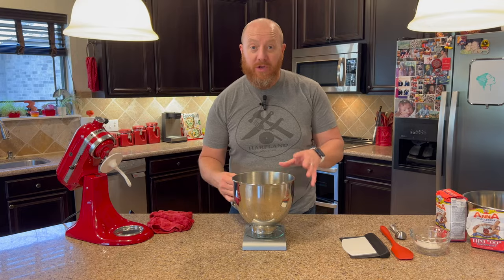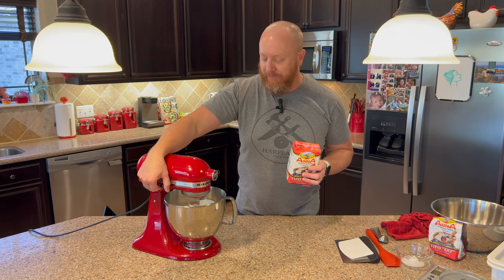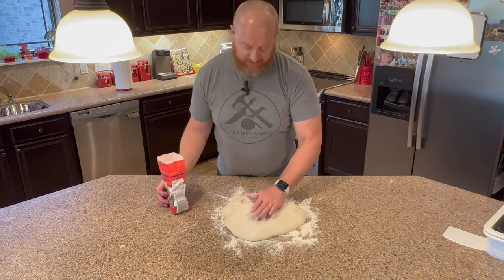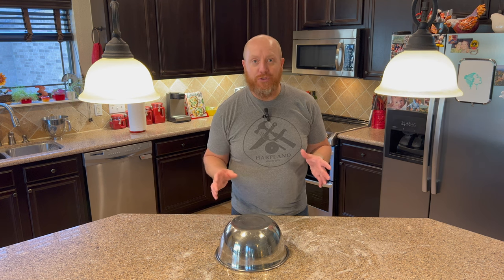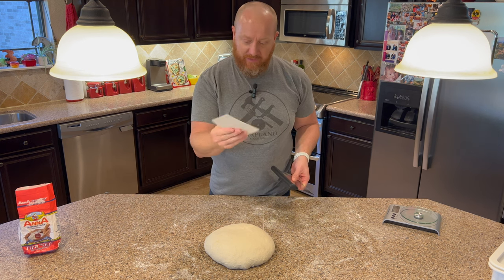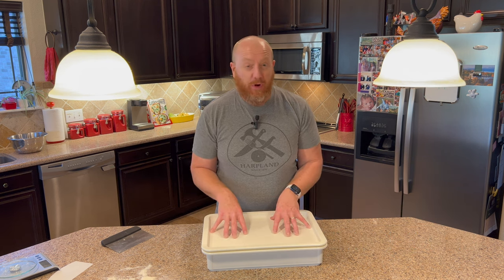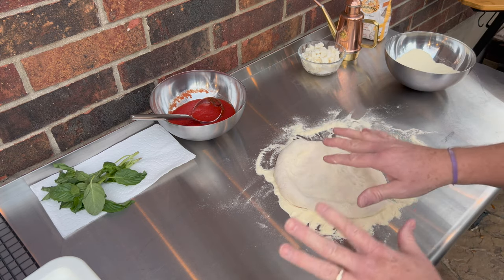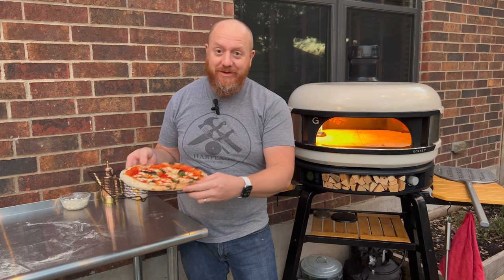STEP #2 - HOW TO MAKE BIGA DOUGH - Gozney Dome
For more info about my Gozney Dome Pizza oven

Recipe / Step 2 = Remove Biga Started from Fridge (watch my step #1 Video to Make the Final Dough (They’ll be ready to cook in five hours) So if you want pizza at 5 PM start at 12:00pm / noon

Ingredients:

800g - Water (Room Temperature) - should be just about 3 1/2 cups
1 Kilo / 1000g / 2.2 lbs or 1 standard Bag - Type OO Flour
30g - Sea Salt

Instructions:

1. Pour the 800g of water into your stand mixer bowl (Kitchen Aid)
2. Add the BIGA to the same mixing bowl (Break it apart with your hands and put it in the water)
3. Turn mixer on low and mix until the water appears milky (BIGA will still be in chunks)
4. Slowly Add 1/2 of the of the flour
5. Sprinkle in all of the sea salt
6. Slowly add the remaining 1/2  of flour
7. Mix on medium speed for 15 - 20 minutes  (Dough will be sticky)
8. Remove dough from bowl  with a spatula and place on a dry work surface to “strengthen” the dough with your hands by picking it up with both hands (one on each side of dough- you might want to sprinkle a little flower on it (as needed) or put olive oil on your hands to prevent sticking) pulling it up into the air chest high then folding it back on it’s self (about 10 times - until dough is smooth)
9. Then gently roll the dough into one large ball keeping the top side of the dough up and place same mixing bowl upside down over dough and let it rest for 30 min
10. Uncover the dough and “strengthen” the dough again with your hands by picking it up with both hands (one on each side of dough) pulling it up into the air chest high then folding it back on it’s self (about 10 times - until dough is smooth)
11. Let the dough rest again for 10 Minutes (Covering it again with the same mixing bowl from before)
12. Make the dough balls by cutting the dough in half, then cut each piece in half again until you have 4 equal pieces of dough (makes 4 dough balls around 280grams- you might have an extra little one) anything larger than 280g may not fit inside a smaller pizza oven such as a roccbox or ooni koda, etc.  (280g will push the limits of a 12” peel also and your dough will hang over the edges)
13. lightly flour your hands and roll the 4 pieces into balls keeping the original top side  of the dough up for each ball
14. Place the dough balls on a floured sheet pan or in a dough box spacing them out evenly, lightly flour the tops to prevent the plastic wrap covering from sticking.
15. Cover with plastic wrap or place in covered dough box and let dough balls rest for 2 hours at room temperature and then dough it's ready to use.  (If you are cooking later you can put them  directly into the fridge and then remove them 2-3 hours before you need them)
16. You can also ball the dough and then place covered back in the fridge  (before they rise) for up to 1 more day if needed
17. Open a bottle of Chianti or cold beer and then make pizza!

Both of these are great Flours for making Pizza

2 Bags of Anna Type 00 Flour

Mulino Caputo 00 Pizzeria Flour 1Kilo Bag, 140.8 Ounce, (Pack of 4), 2.2 pound (pack of 4)

Antimo Caputo Semolina Flour 2.2 LB (Pack of 2) Bulk Italian Durum Semolina Flour - All Natural

Bellarise Instant Dry Yeast

Dough Tray Links

DoughMate Artisan Dough Tray Kit

Rubbermaid Brilliance Food Storage Container, Large, 9.6 Cup

Here are the links to some of the other things i used in this video

Metal Bench Scraper

Plastic / Flexible Bench Scraper

Kitchen Aid Dough Hook

Amazon Kitchen Scale (the one i have is old and no longer available)

Italian Made Olive Oil / Copper Oil Cruet by GI Metal

Arcedo Outdoor Bistro Table Set Cover, Heavy Duty Waterproof Patio Furniture Covers for 3 Pieces Bistro Set, All Weather Resistant Outdoor Table and Chair Covers, 65" L x 28" W x 30" H, Beige & Brown

Video Equipment

Apple MacBook Pro 13” with M1 Pro Chip